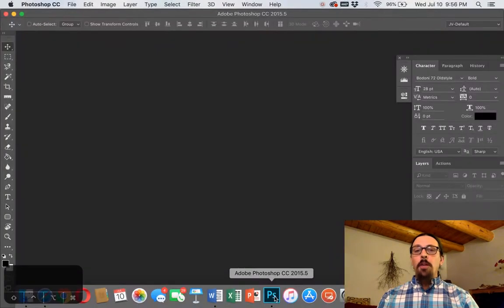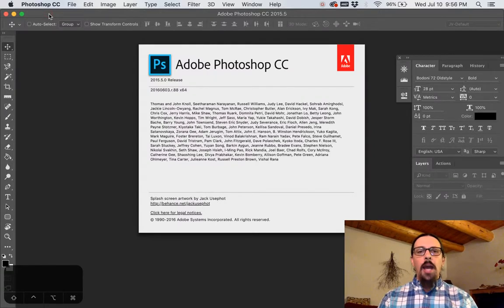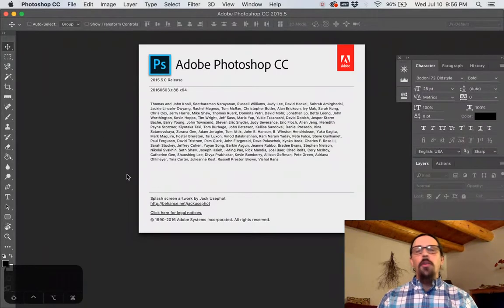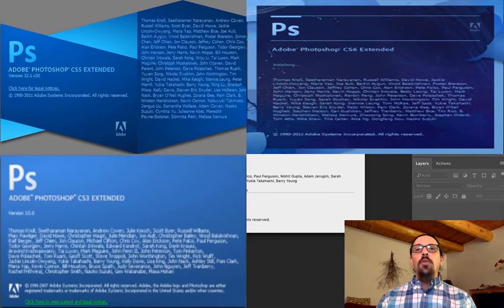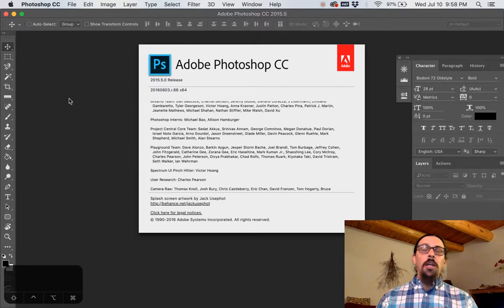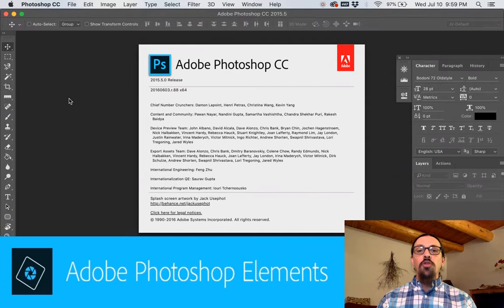PS For OrchLibrarians 05 Versions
The different versions of Photoshop